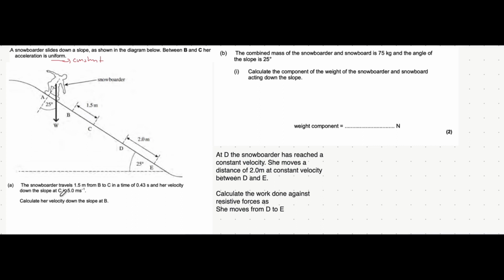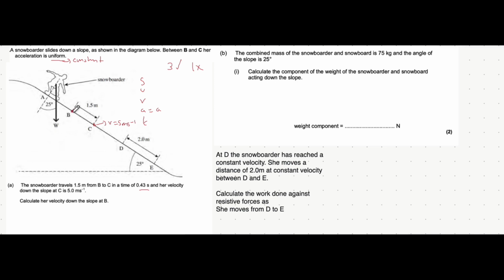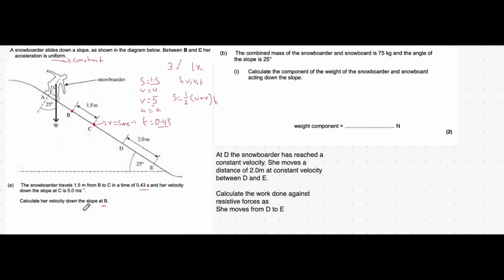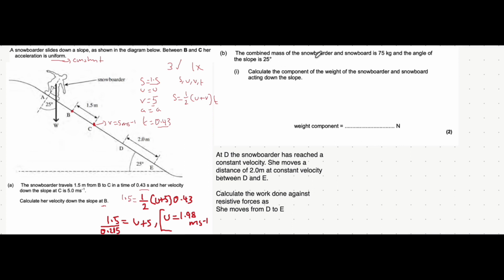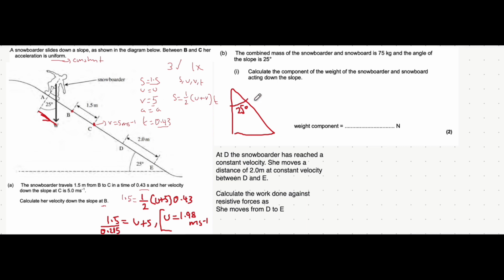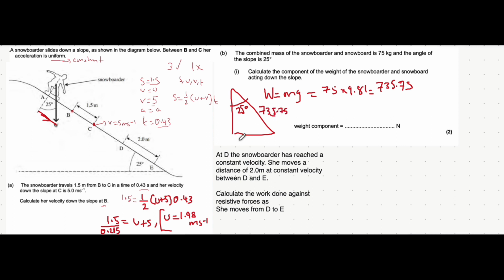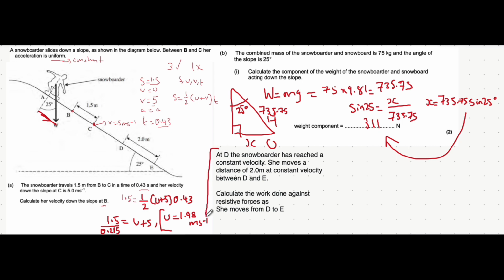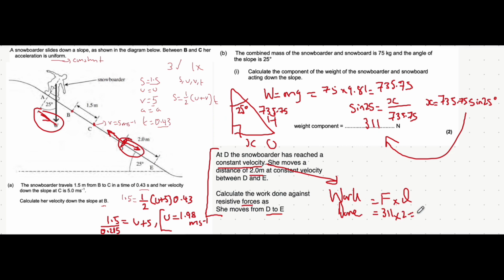Conservation of Energy and Suvat- A Level Maths